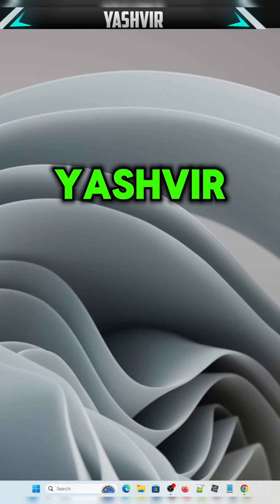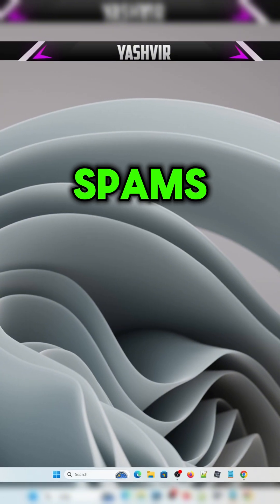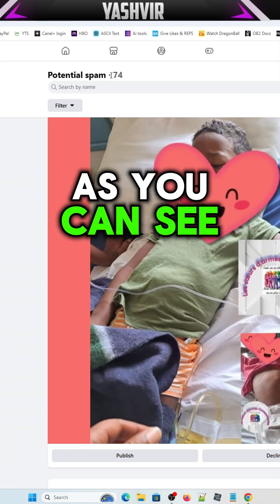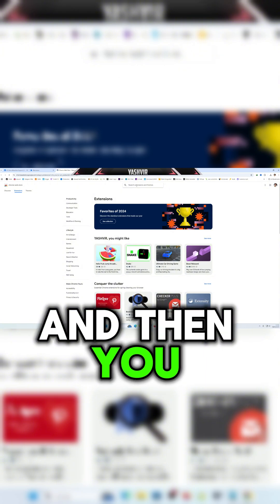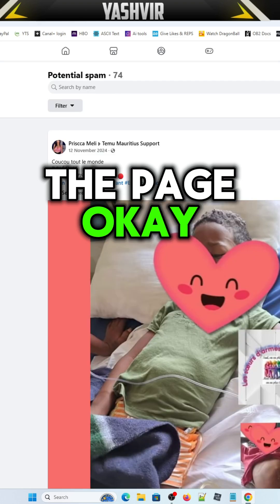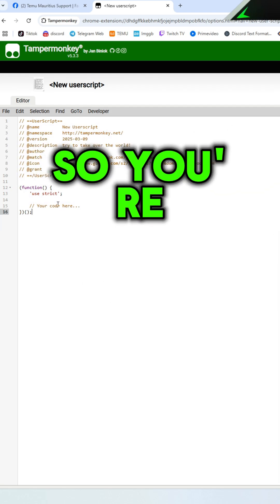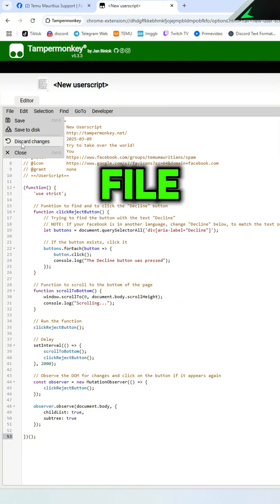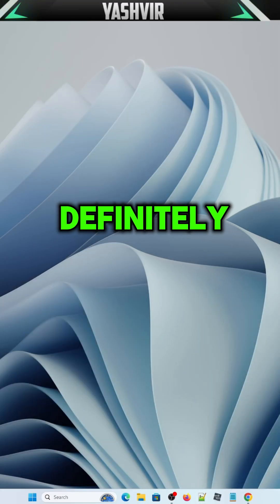🚀 Remove Spam FAST! Bulk Delete Spam Posts in Facebook Groups 🔥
Are you tired of spam cluttering your Facebook group? In this video, I’ll show you how to **bulk remove potential spam posts** in just a few clicks! Keep your group clean, engaging, and spam-free with these simple steps.